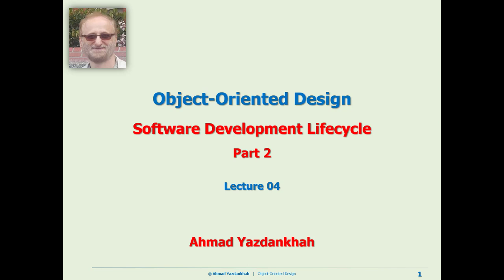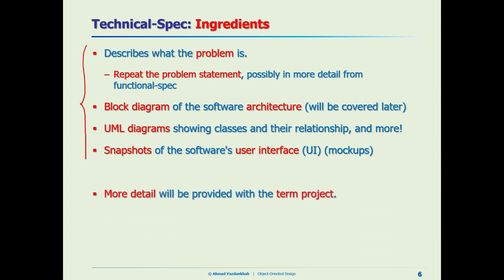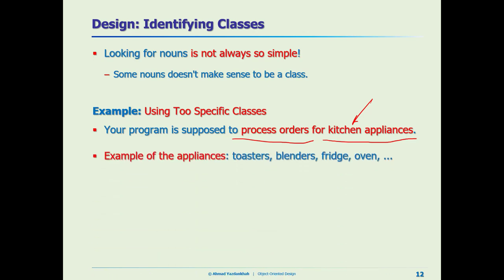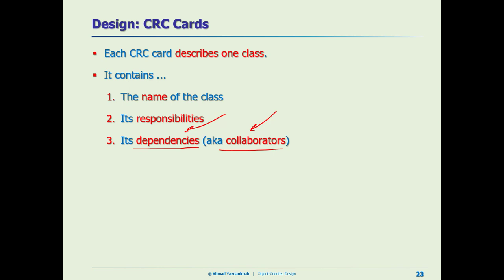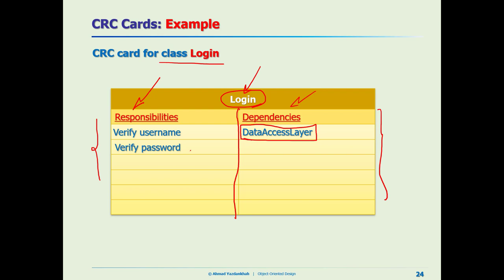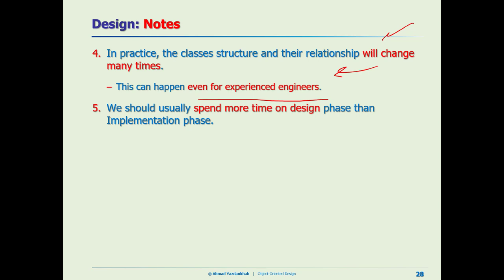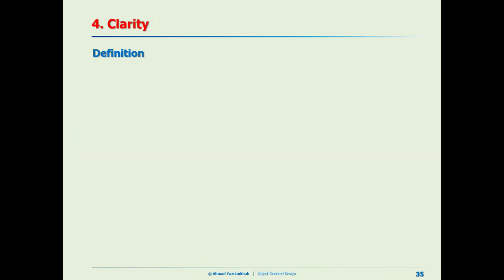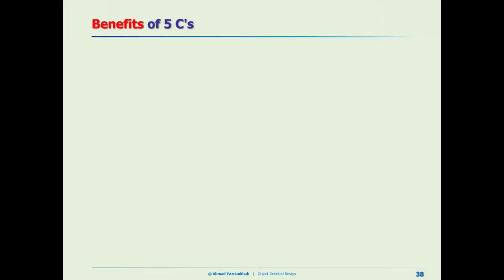Lecture 04: Software Development Lifecycle (Part 2)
Computer Science is So Easy!
Object-Oriented Design
Software Development Lifecycle (Part 2)
Design